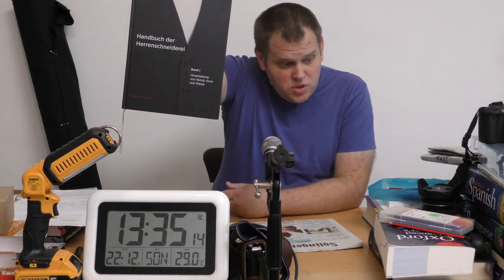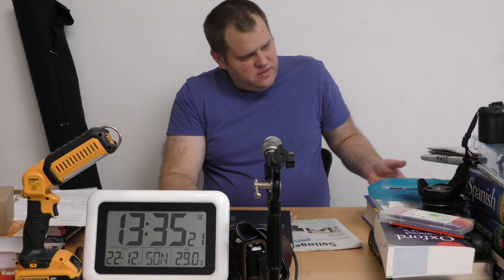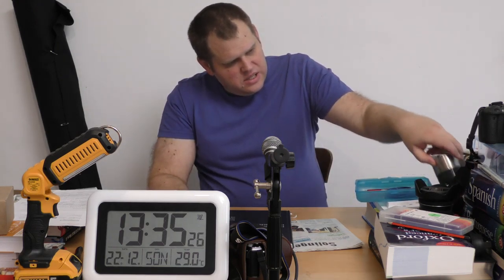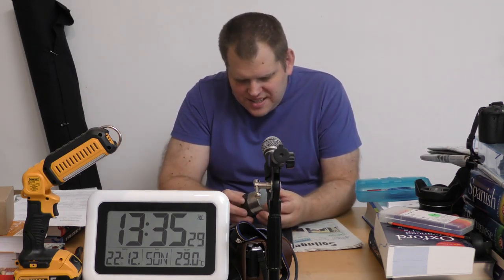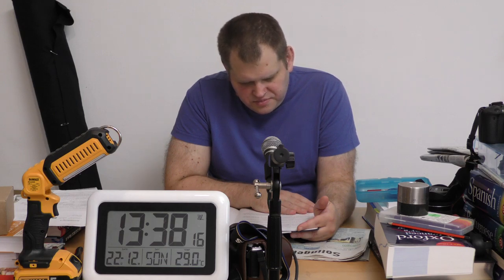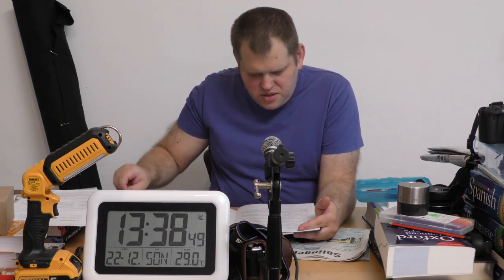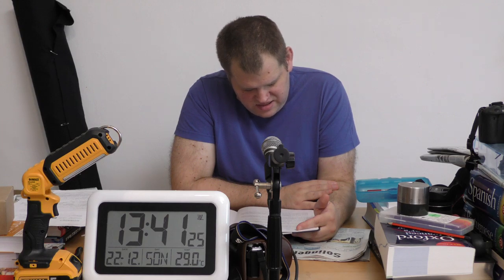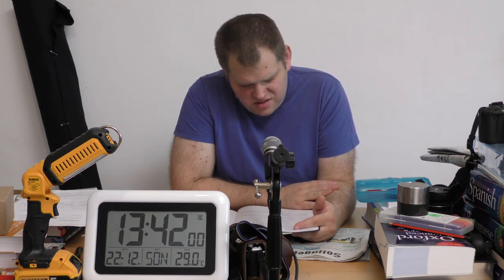women and eggs building the studio 198